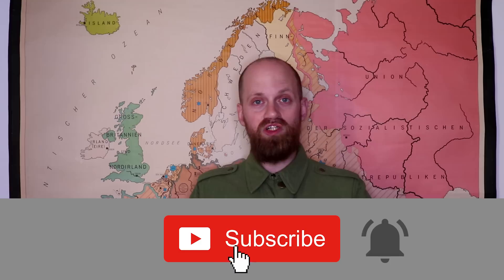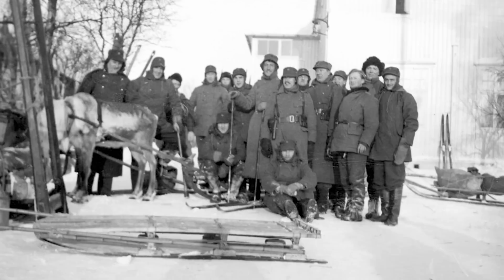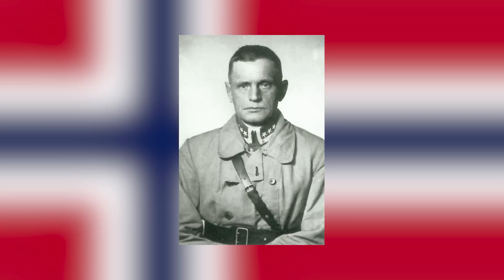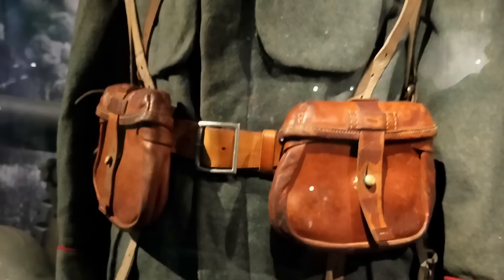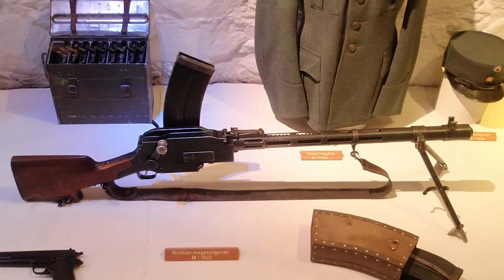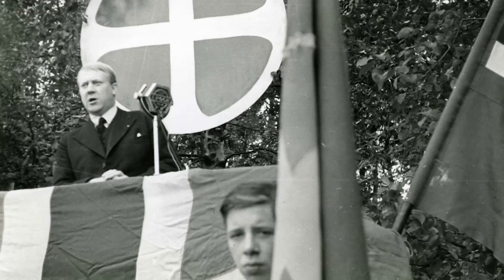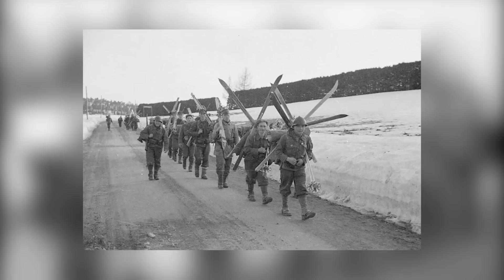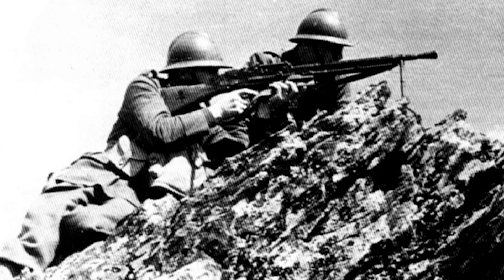The Norwegian Army during the Norwegian Campaign (1940)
The Norwegian Army (den Norske Haer) of 1940 is the topic of this video. Norway was invaded by Germany in April 1940 (Operation Weserübung). What about its army during the German invasion of Norway (a.k.a. the Battle of Norway)? In this video an Allied army that is often overlooked: the Norwegian Army during the Norwegian Campaign (1940).

SOURCES
– Hitler's Blitzkrieg Enemies 1940. Denmark, Norway, Netherlands & Belgium [Men-at-Arms 493] (Nigel Thomas).
– Denmark and Norway 1940 [Campaign 183] (Doug Dildy, John White).
– The Second World War. A Complete History (Martin Gilbert).
– The Second World War (Antony Beevor).

IMAGES
Images from commons.wikimedia.org.
Tumbnail photo from:
Norske infanteriregimenter

SOUNDS
Freesound.org.